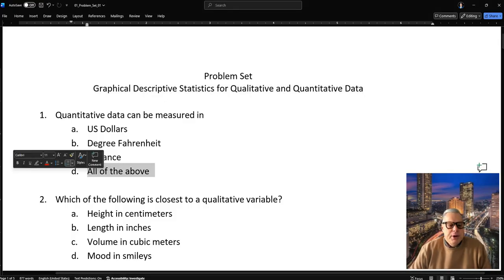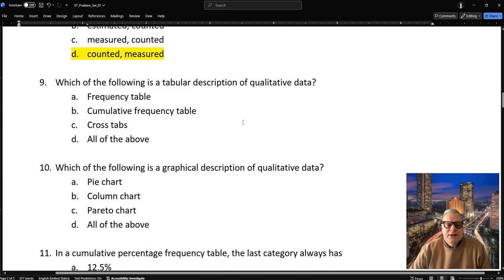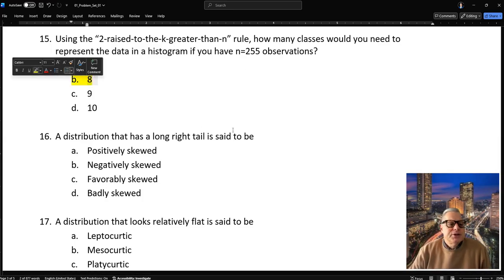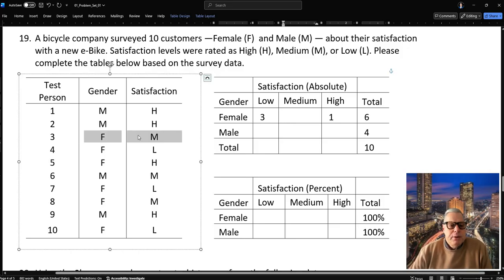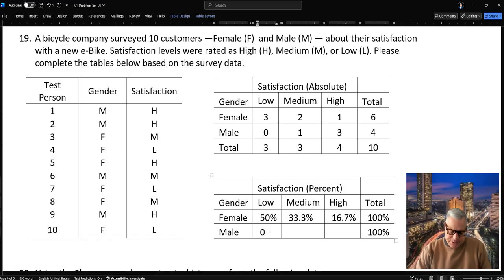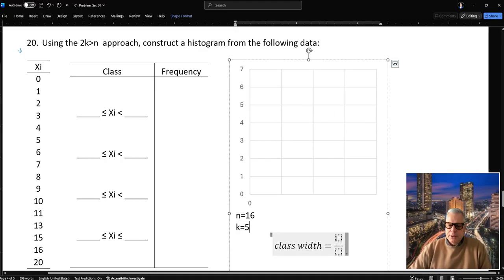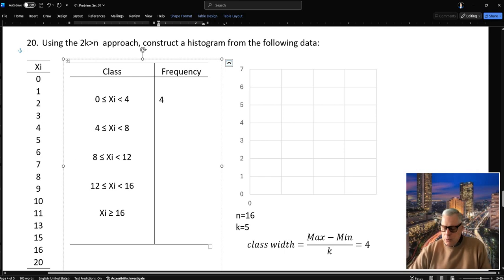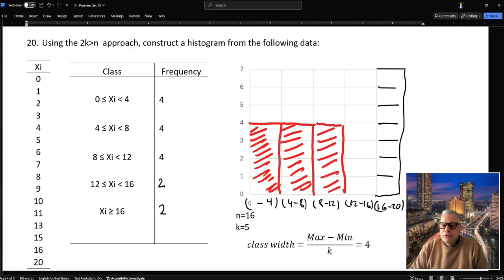T01 17 Review Problem Set Part I